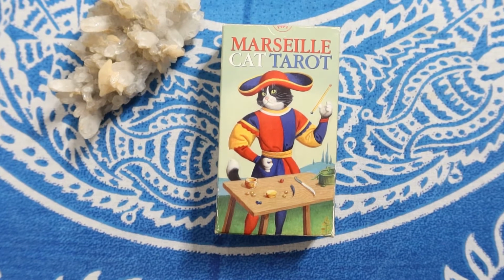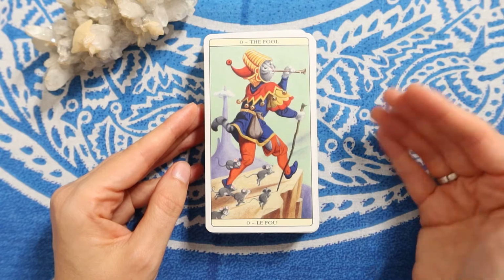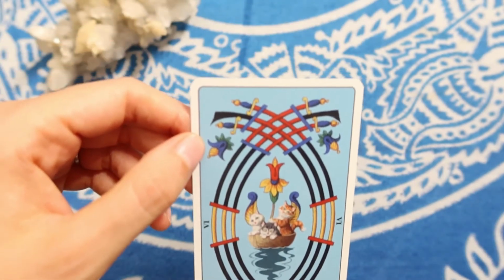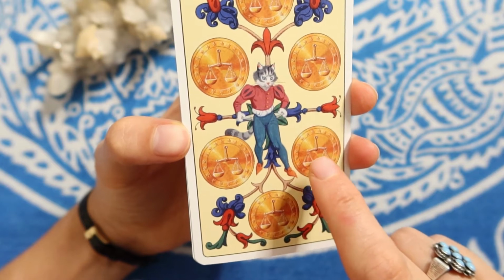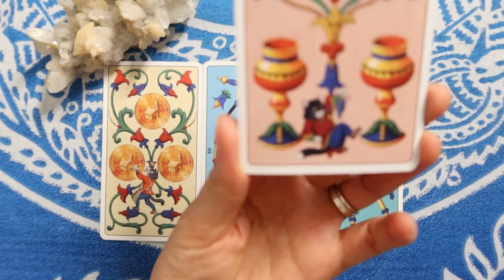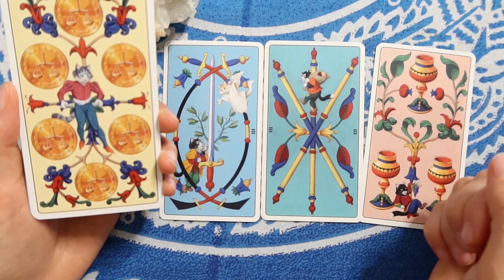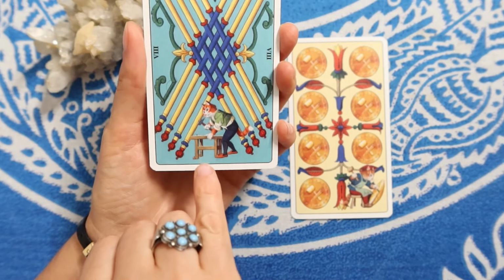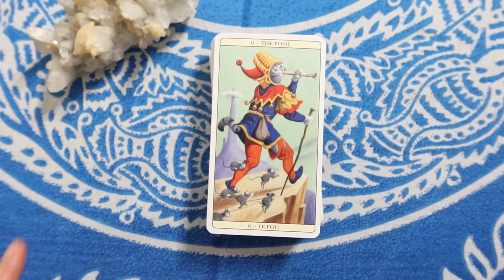Marseille Cat Tarot: review and flip through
In this video I start by giving my feedback and personal review of the Marseille Cat Tarot by Severino Baraldi. This is a publication by Lo Scarabeo published in 2014.

00:00 Personal review/critique
10:10 Flip-through